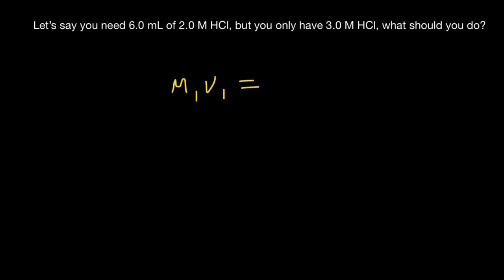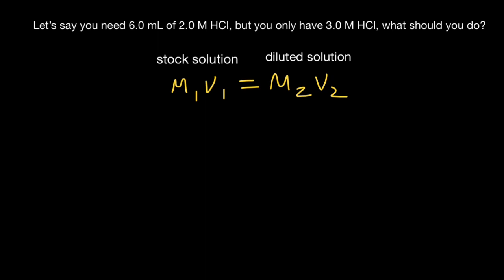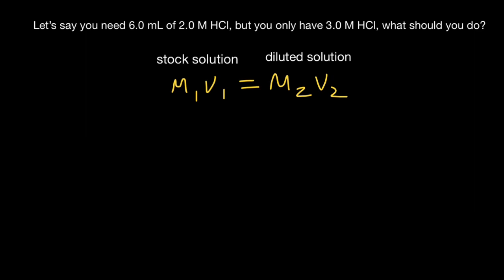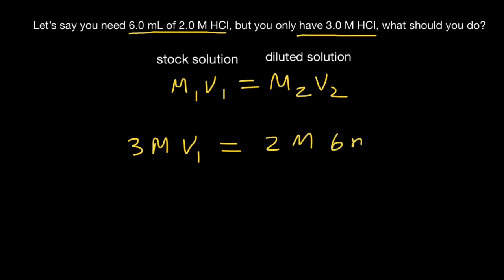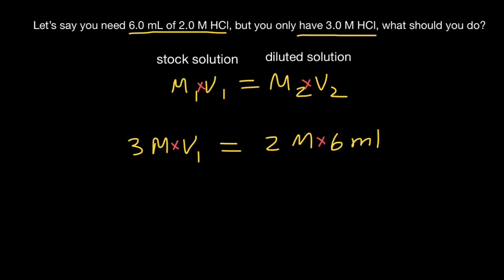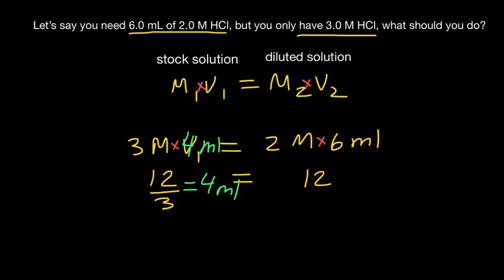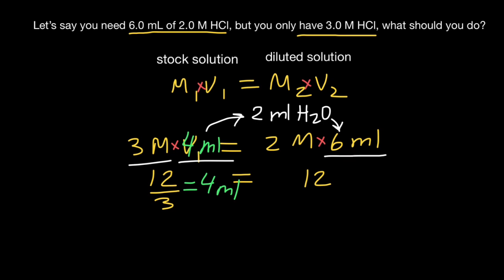Dilution formula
The formula M1V1 = M2V2 is known as the dilution formula and is commonly used in chemistry to calculate the concentration or volume of a solution after it has been diluted.

Here's what each variable represents:

M1: This represents the initial concentration of the solute in the original solution. It is measured in units of moles per liter (mol/L) or molarity.

V1: This represents the initial volume of the original solution. It is measured in units of liters (L).

M2: This represents the final concentration of the diluted solution. It is also measured in units of moles per liter (mol/L) or molarity.

V2: This represents the final volume of the diluted solution. It is measured in units of liters (L).

The equation states that the product of the initial concentration (M1) and the initial volume (V1) of a solution is equal to the product of the final concentration (M2) and the final volume (V2) of the diluted solution.

In simpler terms, this formula is used to calculate how much of a concentrated solution (with a known concentration and volume) is needed to create a dilute solution (with a desired concentration and volume). It helps in understanding how much solute and solvent are needed to achieve a desired concentration.

Problem:

Let’s say you need 6.0 mL of 2.0 M HCl, but you only have 3.0 M HCl, what should you do?